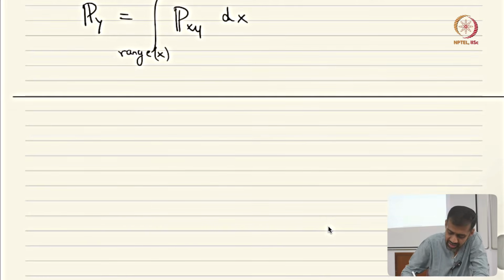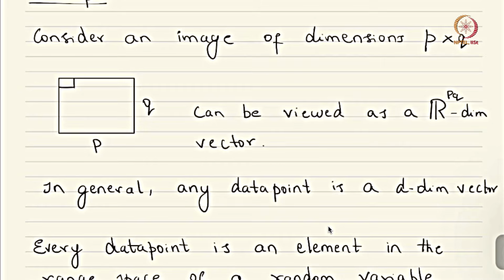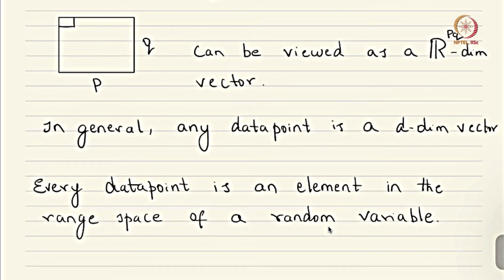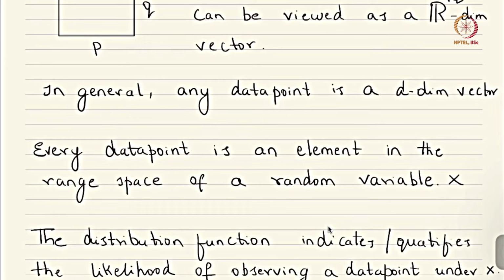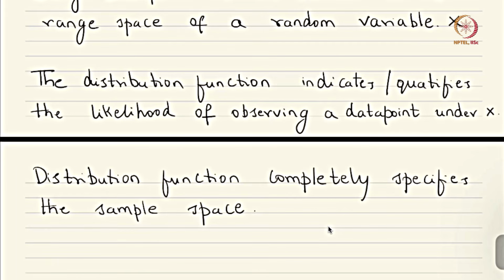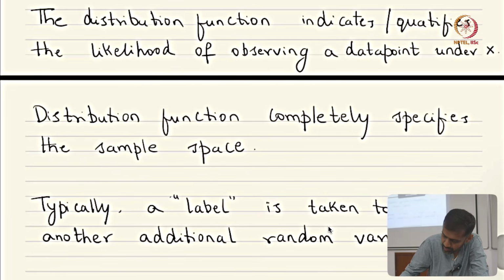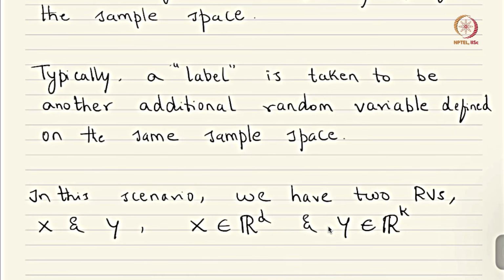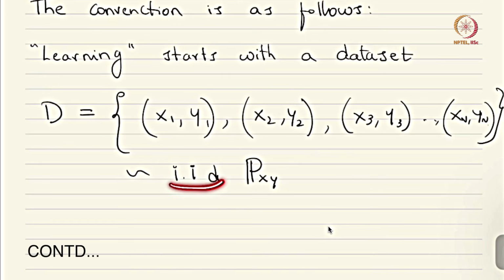Lec 06 Understanding a Chest X-Ray as Sample from Distribution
Feature or Data, Label or Target